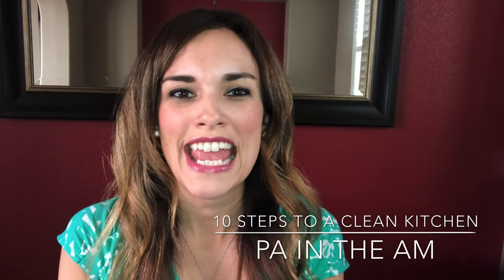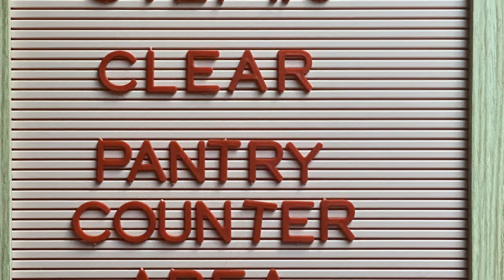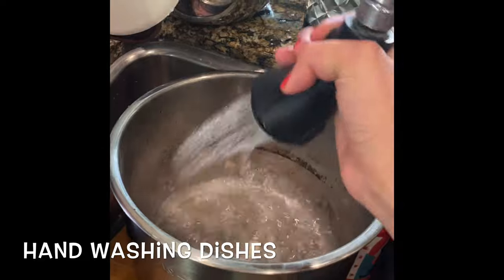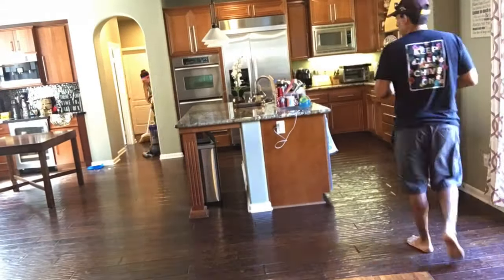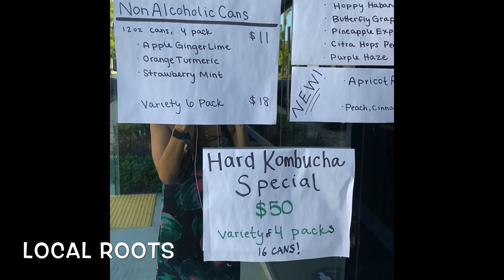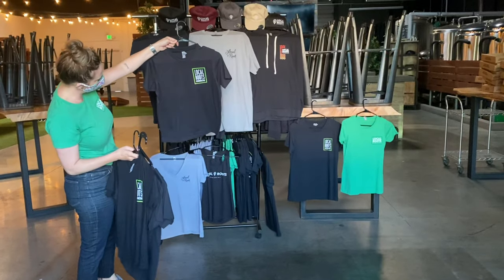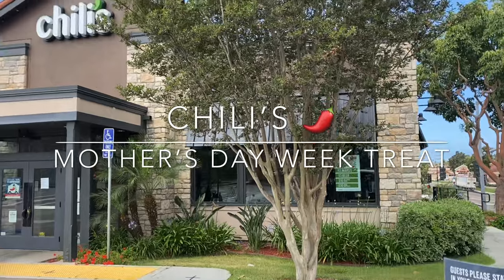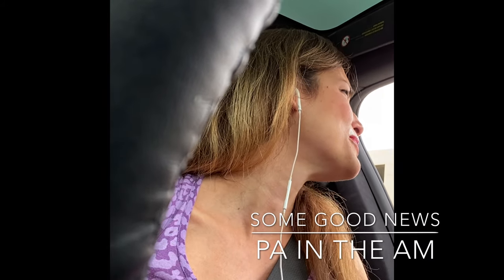How To Clean Your Kitchen In 10 Easy Steps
1. After EVERY Meal: Clear the Kitchen Table
2. Clear off the kitchen stove
-put all leftovers into Tupperware to the fridge zone (on counter)
-put pots and pans into the sink
3. Clear the Kitchen Counters
Designate 3 areas on kitchen counter:
-Fridge Go-Back Area
-Pantry Go-Back Area
-Dirty Dishes On the Counter (if they can't fit  into sink)
4. Put all kitchen items area away at the same time (to limit fridge from being opened over and over again when putting things away).
5. Clear Pantry Area - put all pantry items back to their home (flour, pasta, bread, etc.)
6. Load the Dishwasher:
-ALWAYS keep a cup in the sink for utensils, which makes it easy to put them in the dishwasher
-Stack small stuff first on top level of dishwasher: cups & bowls
-Stack on the bottom level: plates and large bowls
7. Hand Wash: pots, pans, instant pot, etc.  Then dry them and put the BIG stuff away.
8. Wipe Down the Sink and all counters- I like to use Norwex cloths to clean; (CHEck out the Norwex microfiber Enviro cloths
9. Clean Floors- Sweep/Vacuum and Mop (my favorite mop is the Superior Mop Starter System from Norwex
10. Take Out the Trash!  And you're done!

Extra notes: Make sure to have your family help with the chores!
Don't forget to have fun- listen to a fun playlist, your favorite podcast or audiobook while cleaning.

Favorite's Friday: My FAVORITE Local Businesses in Vista, CA
1. Local Roots Kombucha - Delicious Kombucha from a local brewery (near the secret Target in Vista).  Follow them on Facebook
2. Chile's Vista (closest location to us, as the Encinitas location closed down)

Stay healthy my friends!